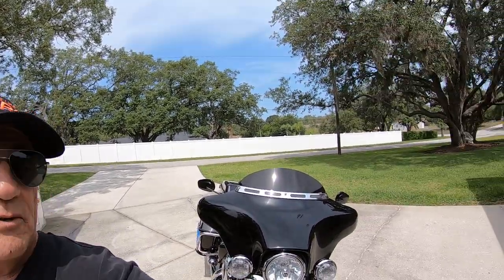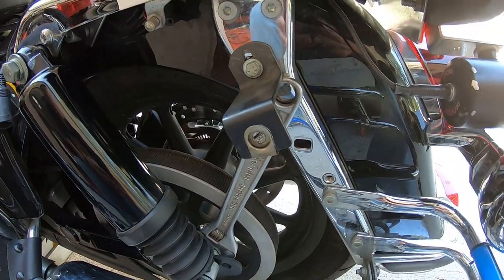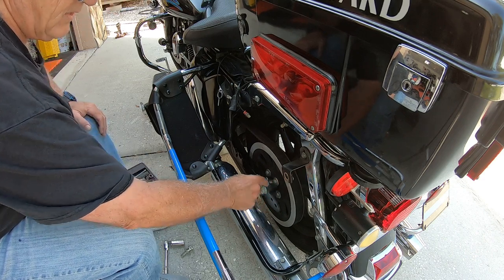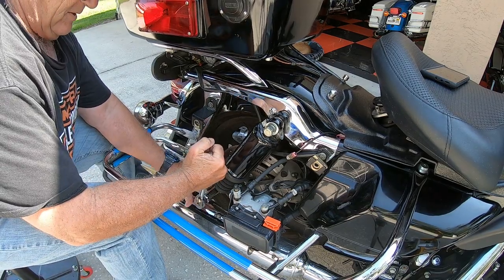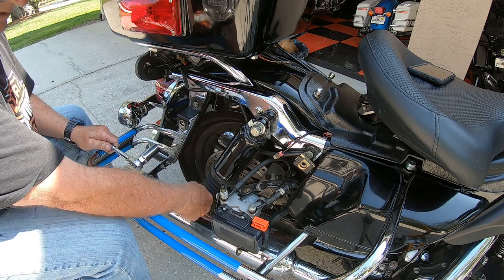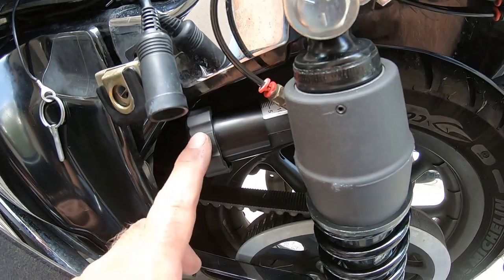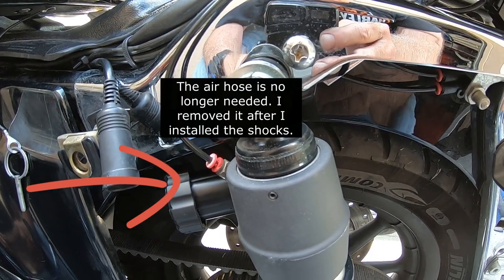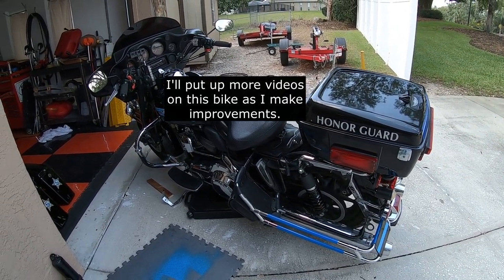Swap 2007 H.D. air shocks for 2022 shocks!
In this video I'll show you how to change your worn out Harley air shocks to the superior new style Harley shocks, without spending a bunch of money.